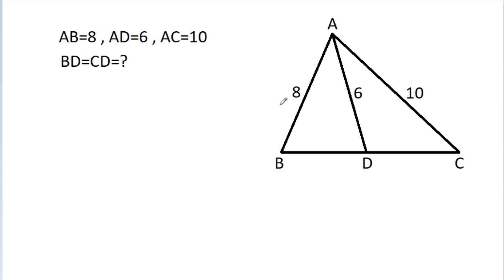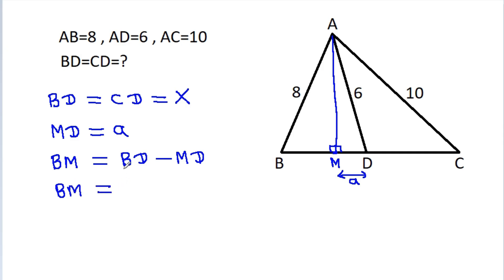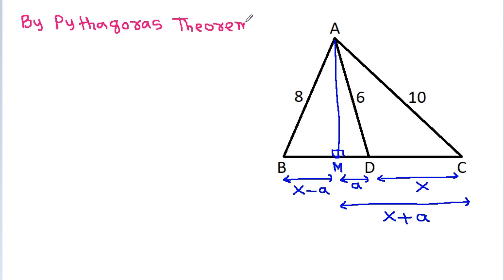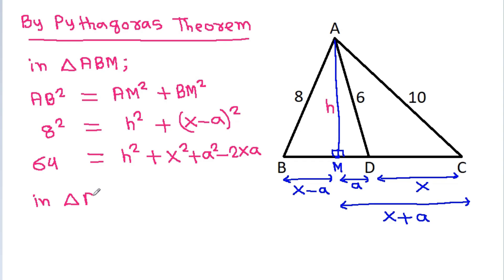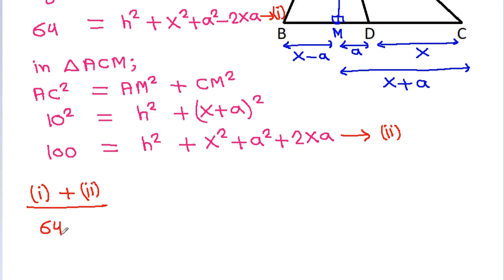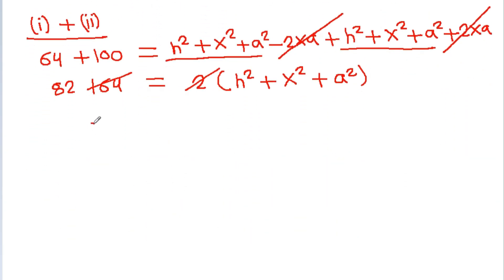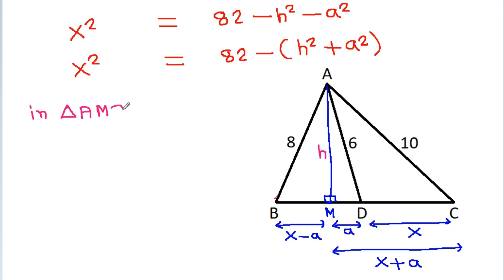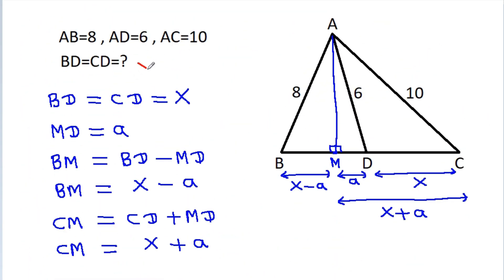Find the length X | Geometry Problem | Important Geometry and Algebra Skills Explained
Find the length X | Geometry Problem | Important Algebra and Geometry Skills Explained

Mr. Gnome
Sambasivam Sathyamoorthy
ஆத்தங்கரை சண்முகம்
Εκπαιδευτήρια Καντά
AR Knowledge
堤修一
Sidnei Medeiros Vicente
Mark Ludington
Saunak Swar
Grace Cooper
Nicholas Garcia
Ben Stone
Karlo Karbs
Debashis Kesh